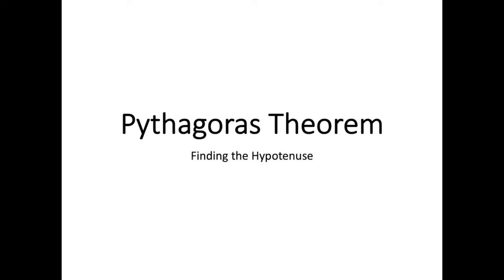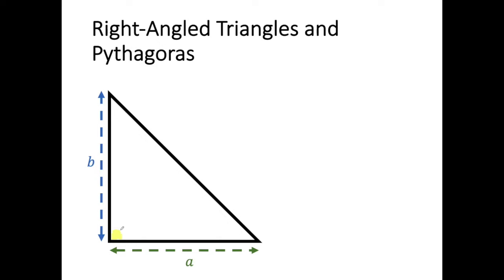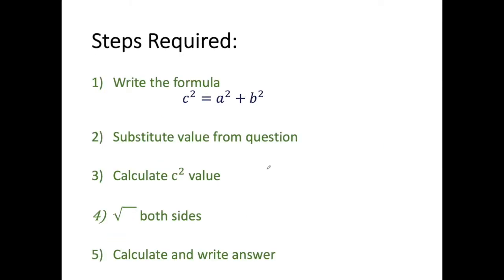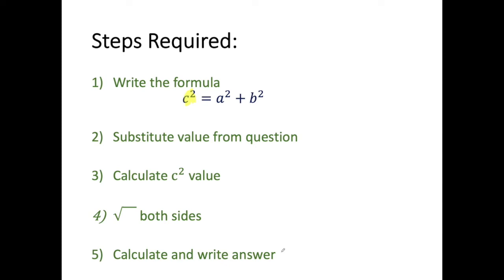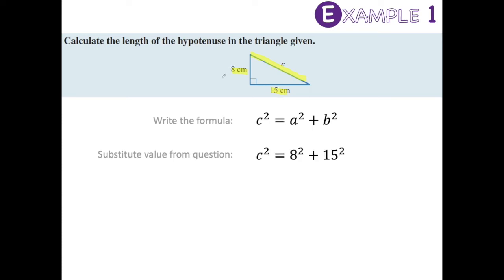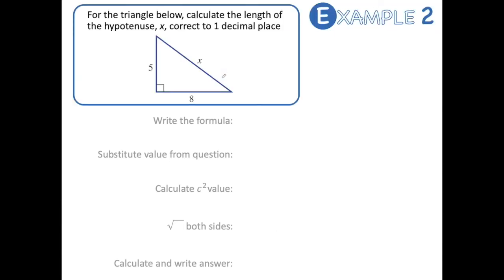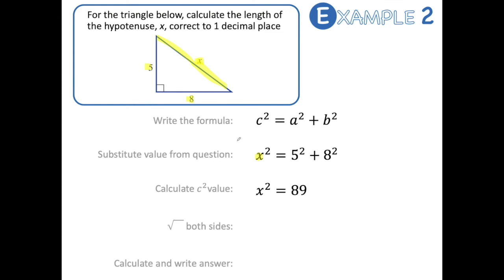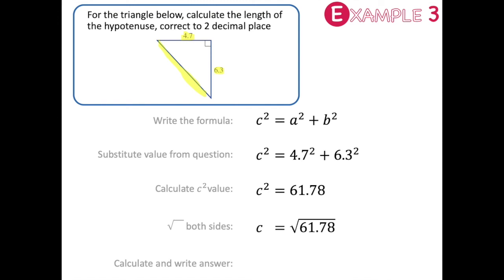Lesson - Pythagoras Finding Hypotenuse Side